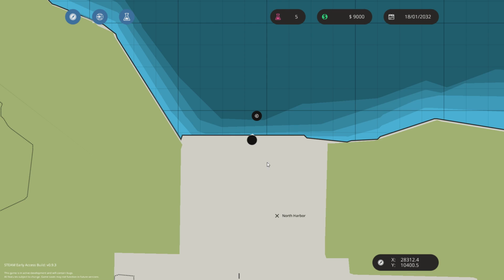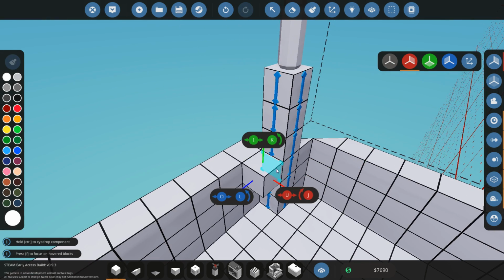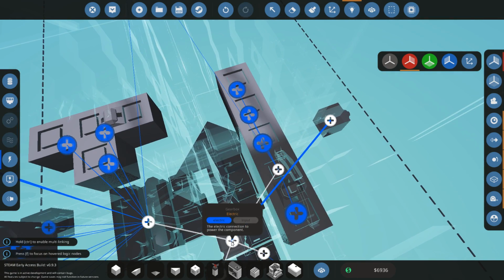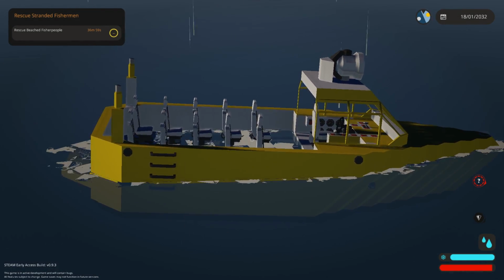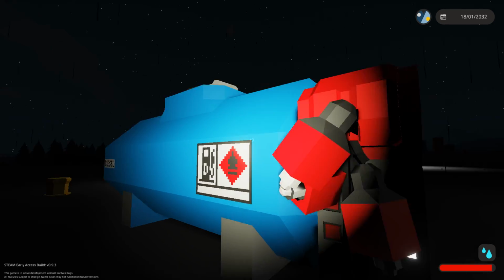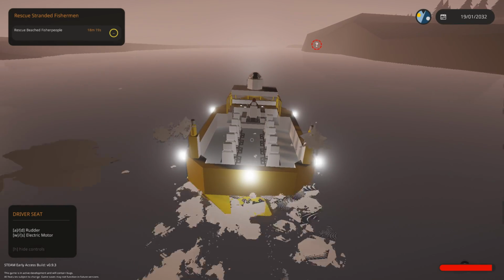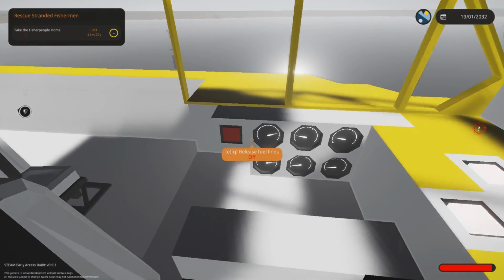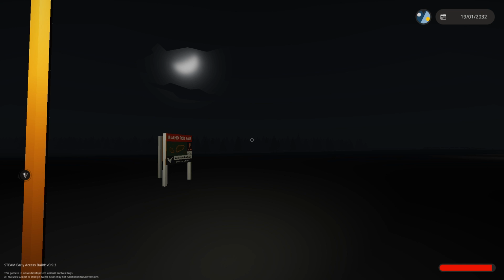Stormworks - The Sawyer Islands - Episode 2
It turned out that my original boat can't make it to the objective. This place is a LOT bigger than I estimated. Time for a redesign.

Major Moleeman
Major Carbohydrate
Major Weber

Captain Tam
Captain Pulliam
Captain Jack
Captain Chung

Cheers,
Stealth